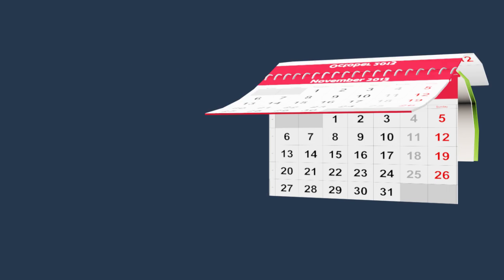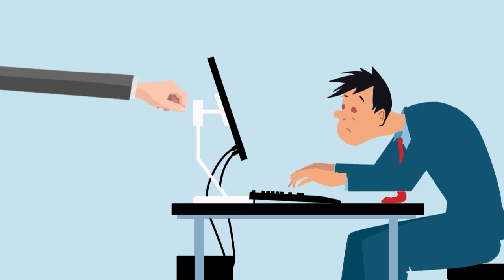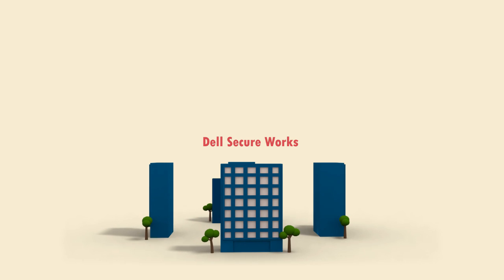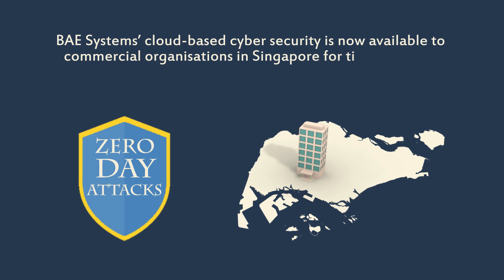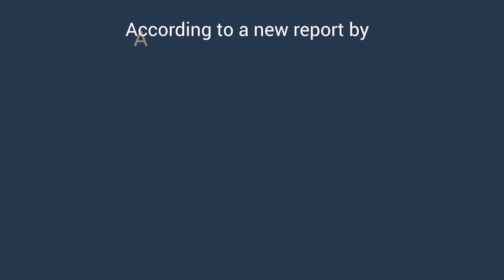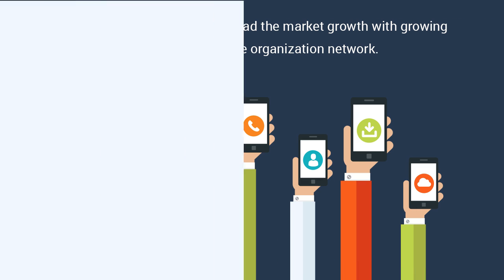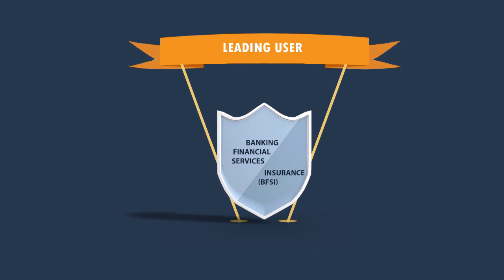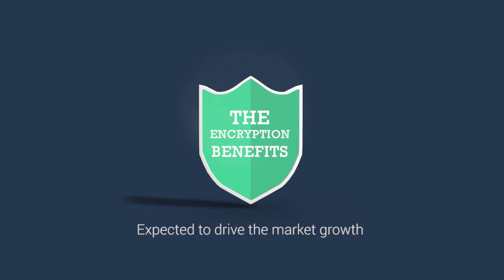Managed Security Services: Concern Over data theft to Boost the Security Industry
Systematic approach towards managing an enterprise’s security requirements is referred to as Managed Security Services or MSS. These services are outsourced to a third-party service provider that oversees the information and IT system security of other organizations.  With attack surface incessantly up-and-coming, the job of securing critical data has become highly complex, security solutions need to extend to social media ecosystem, cloud solutions and mobile platform. Increasing insider threats from malicious or inadvertent actors have got industry leaders thinking on ways to transfer protected data. Besides this, malicious attachments have also made a speedy comeback. In such scenario, outsourcing the security monitoring job is becoming popular, maturing, yet relatively failure-prone medium to information security. This lucrative solution provides security practitioners a framework to sculpt the service provider relationship and burgeon joint security procedures and architect for sustainability.

Cyber threats are growing more confrontational. Information technology budgets are taut. Competence are at a pinnacle. And business essentials such as mobility services, web applications, and big data can result in risks or inefficiencies if not managed properly. Thus Managed Security Services enable organizations curb these challenges and bridge the gap – through integrated critical security services, clean email, unrivalled threat intelligence and more to serve the demands of any business.

Recently Allied Market Research has published a report titled “World Managed Security Services Market - Opportunities and Forecasts, 2013 – 2020.” The report provides an insight into how managed security services would dominate the security market due to rising cyber threats and cloud computing during the forecast period (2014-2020). The proprietary research techniques used by the research analysts indicate that Endpoint security applications would register a CAGR of 24.5% during the forecast period 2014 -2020. Sectors including Banking, Financial Services and Insurance (BFSI) sector would continue to maintain its leading position through 2020, discloses the report. Study further reveals that cloud –based deployment model would soon overpower on-premise deployment services. Finally, research analysts are positive that, when it comes to growth.  Asia –Pacific would preserve its status as one of the most lucrative market.